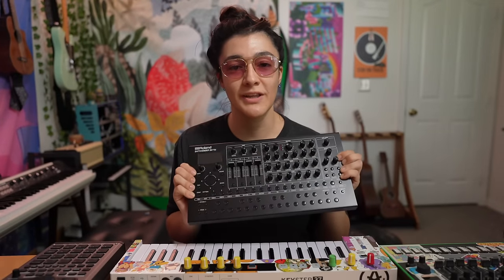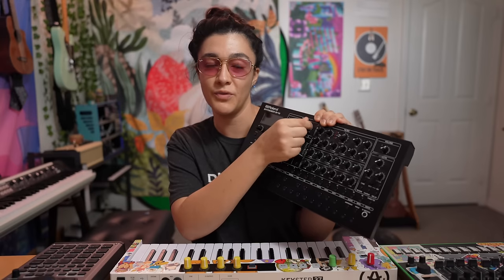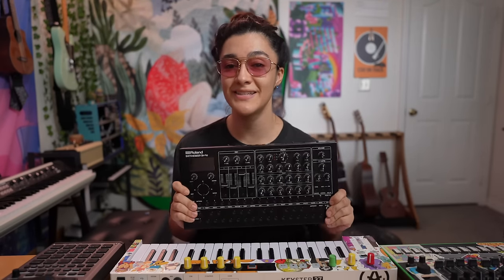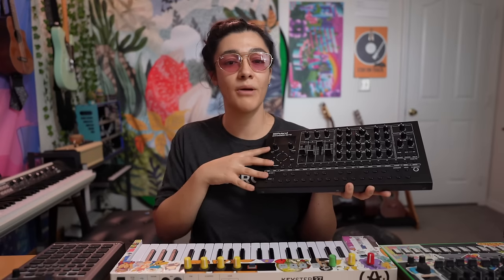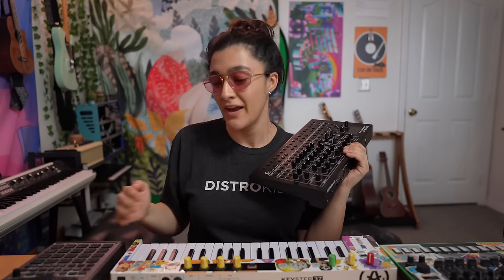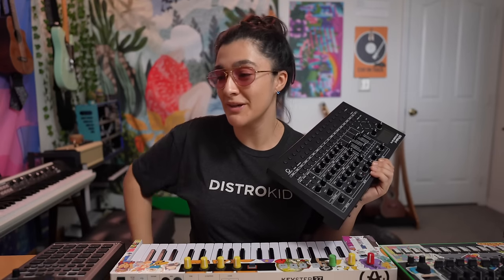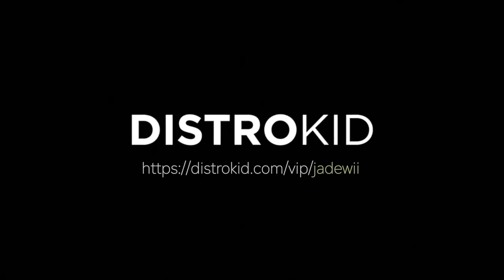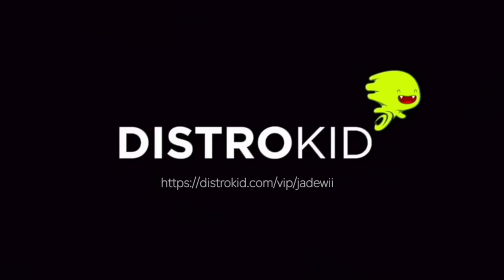Dear Elektron, This Is the Groovebox We've Always Wanted. // Roland SH-4D